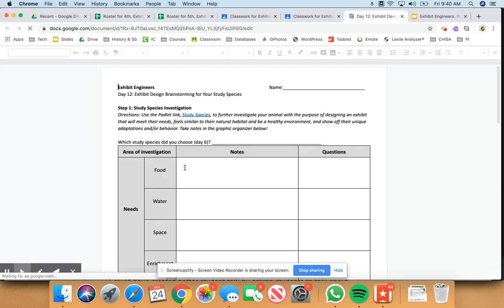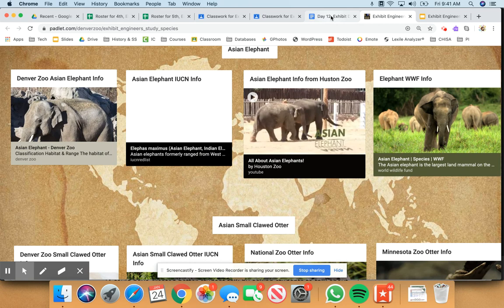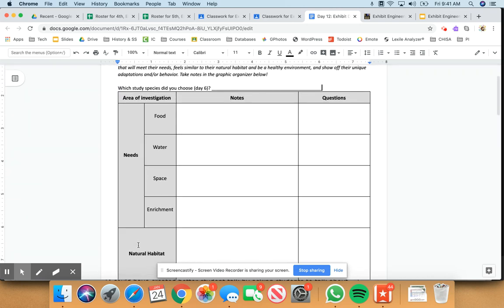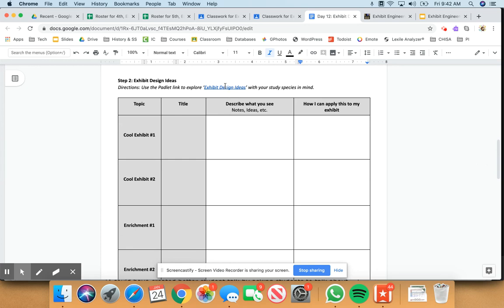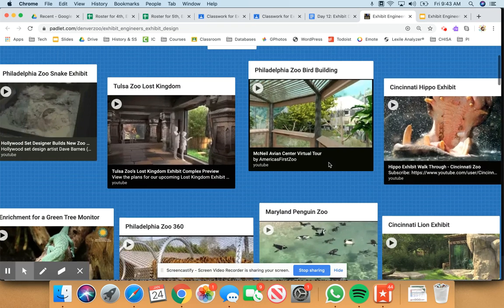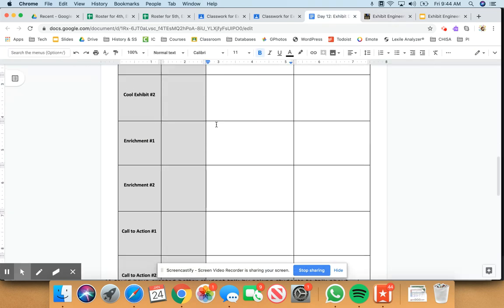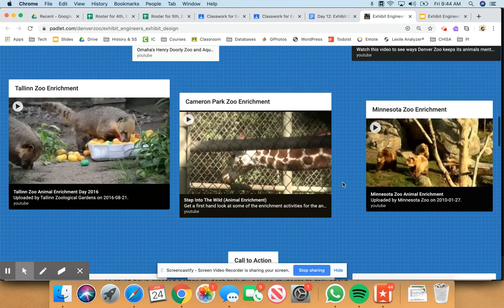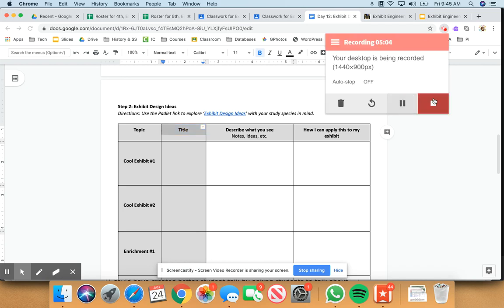Day 12, Exhibit Engineers